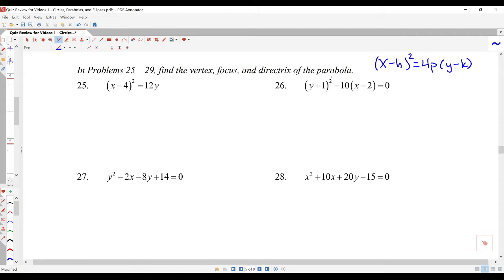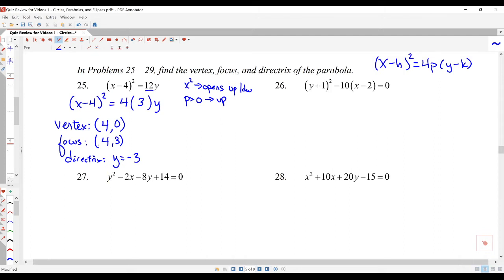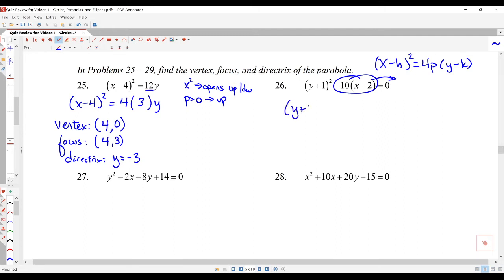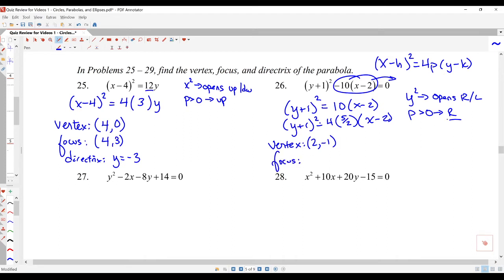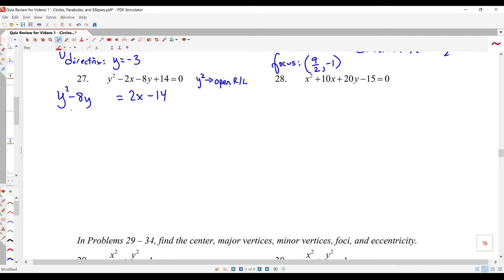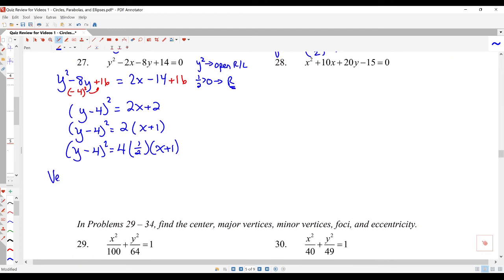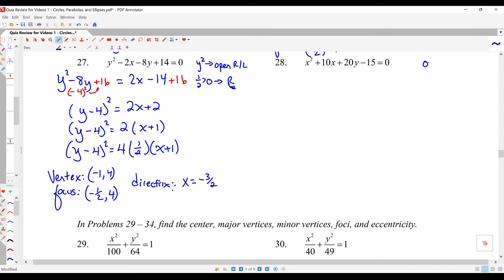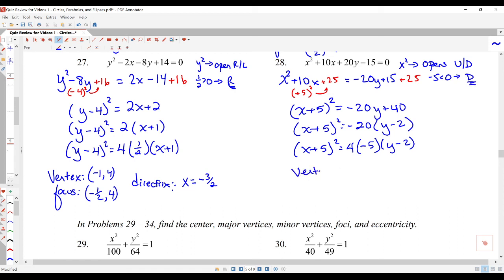Quiz Review 25-28 - Circles, Parabolas, and Ellipses